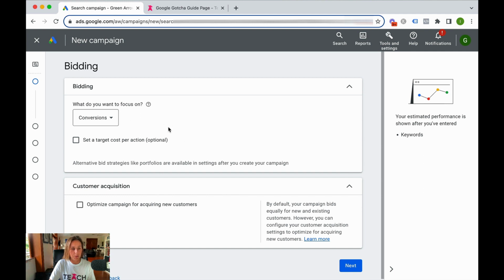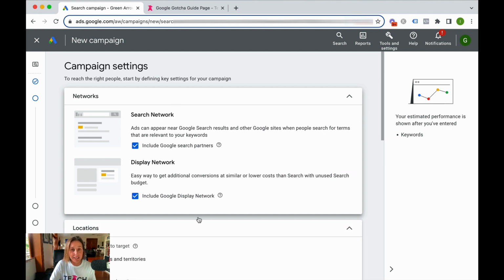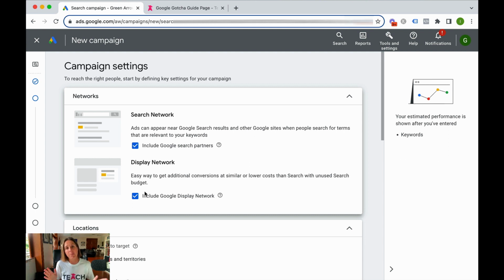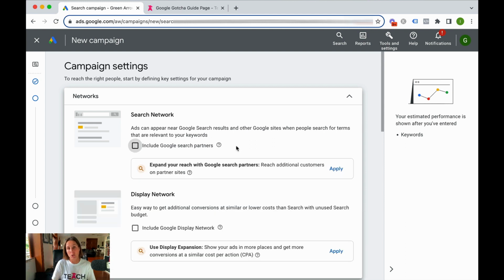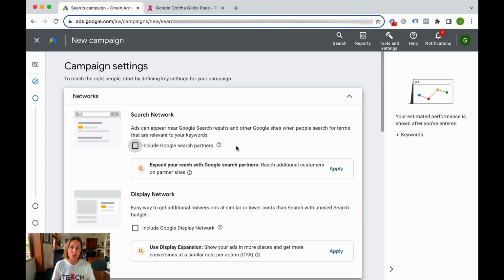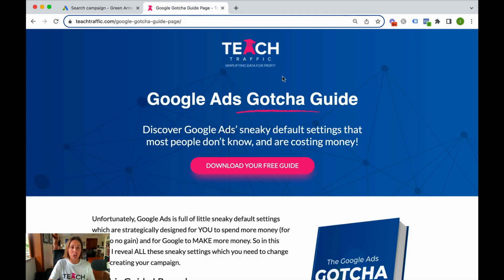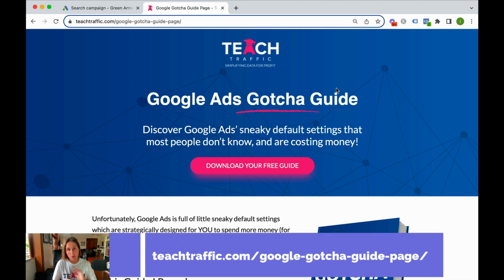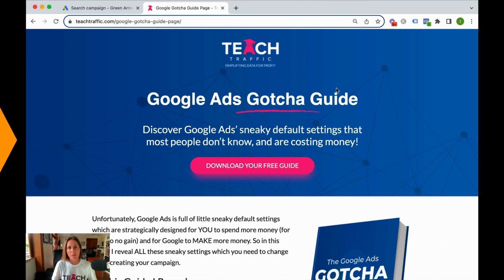Google Ads Trap: Avoid Google Gotchas and Mistakes That Will Cost You Money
In this video, I'll be discussing the costly Google Gotchas that you should avoid especially if it's first time setting up a campaign in Google Ads